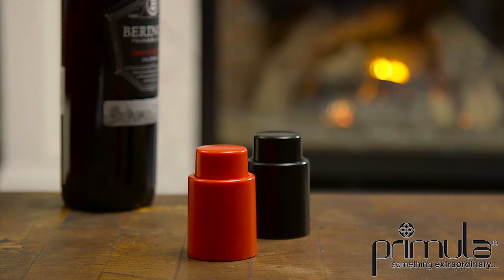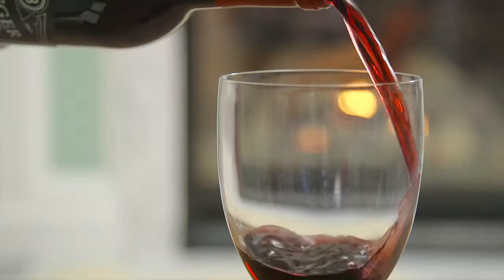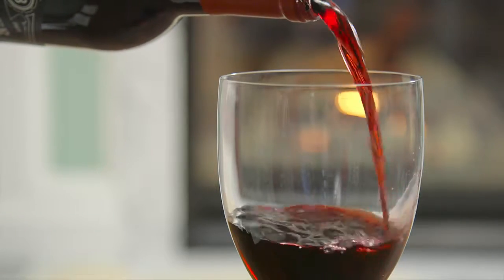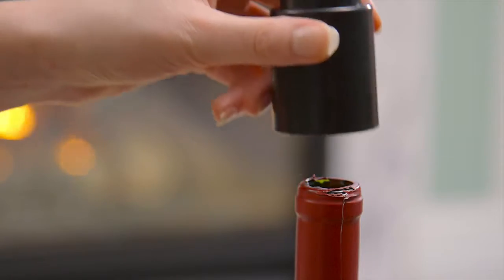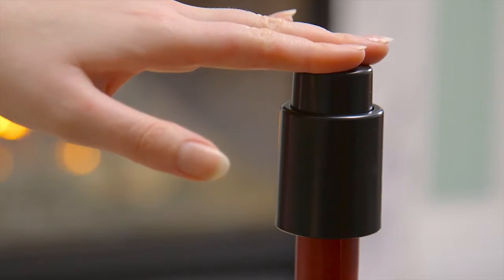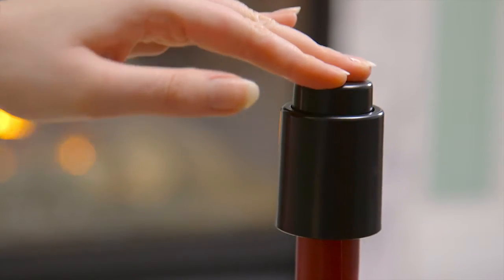Primula Today Vacuum Wine Saver - Wine Preserver - Vacuum Wine Pump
The Vacuum Wine Saver is expertly designed to preserve the flavor of an opened bottle of wine better than a traditional cork. Not only does it maintain the exact flavor and body of wine for up to 10 days, but the airtight vacuum seal prevents even the smallest of leaks slowing down the oxidation process that can flatten the taste of wine. Plus, it even allows you to store wine on its side to optimize refrigerator, cellar, or liquor cabinet storage!

Pro Tip: For a half bottle of wine, 7 pumps will do the trick!